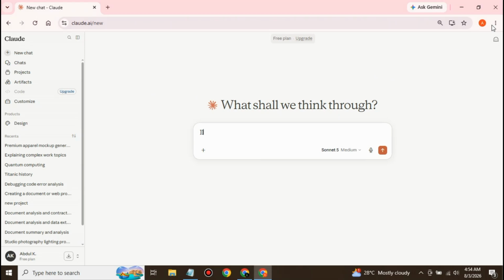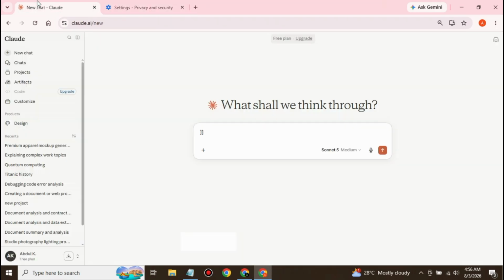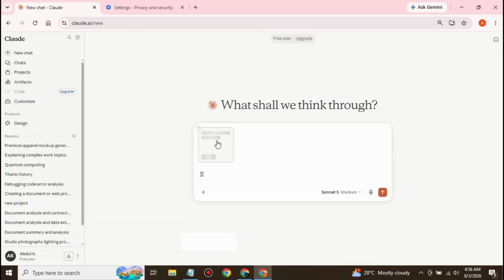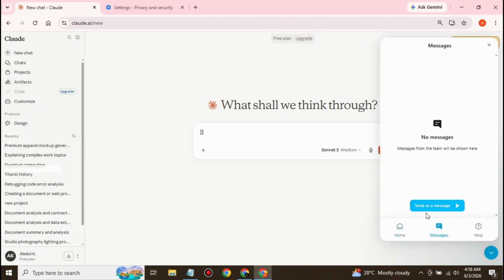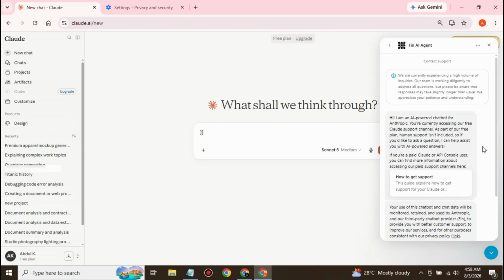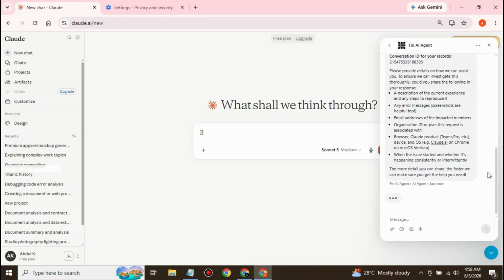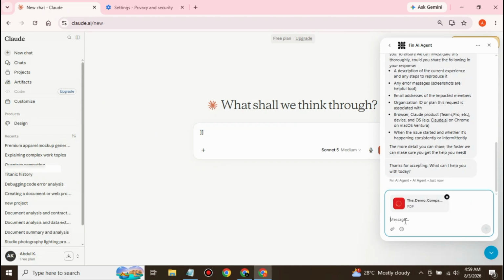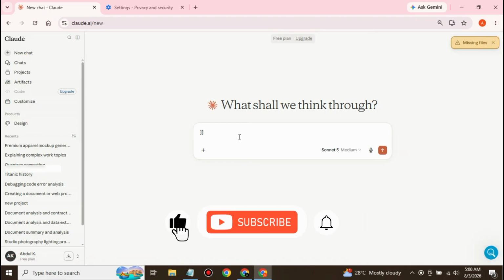How to Fix Claude AI Upload Errors Full Guide 2026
Fix Claude AI upload errors with this complete two thousand twenty-six guide. In this step-by-step tutorial, you'll learn how to troubleshoot and resolve common file upload problems in Claude AI on Windows, Mac, mobile devices, and the web. We'll cover how to check supported file types, verify file size limits, confirm your internet connection, refresh your browser or app, clear cache and cookies, disable conflicting browser extensions, update your browser, retry failed uploads, and identify temporary service issues. You'll also discover practical tips for preparing documents before uploading, reducing file size when necessary, organizing your files, and avoiding the most common upload mistakes when working with PDFs, Word documents, spreadsheets, images, and other supported files.

By the end of this tutorial, you'll know how to fix Claude AI upload errors, upload files successfully, and continue using Claude AI for document analysis, summarization, research, writing, and everyday productivity. If you found this video helpful, don't forget to like, subscribe, and turn on notifications for more Claude AI tutorials, AI productivity tips, troubleshooting guides, and technology content in two thousand twenty-six.